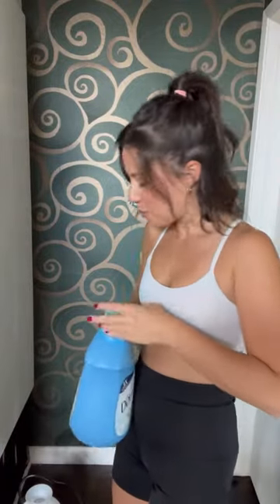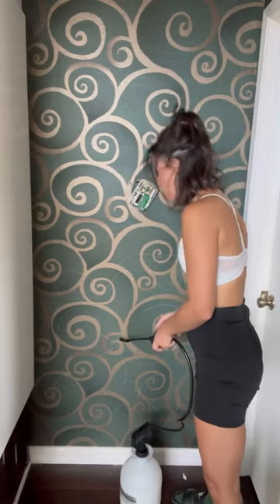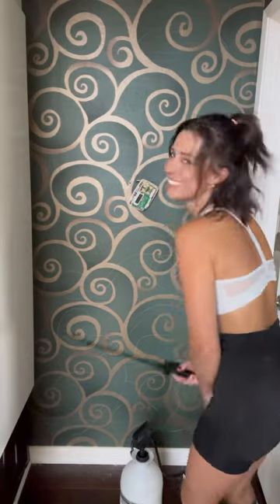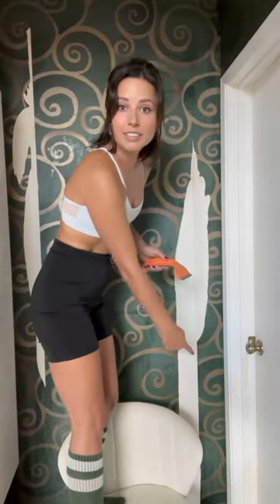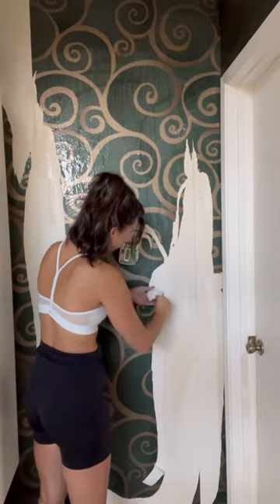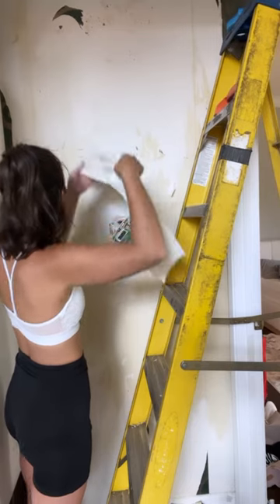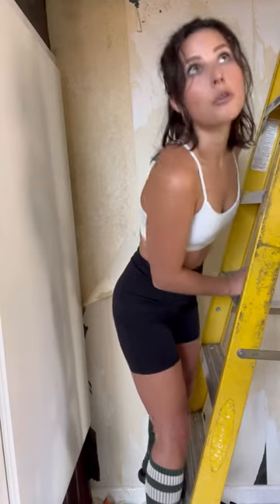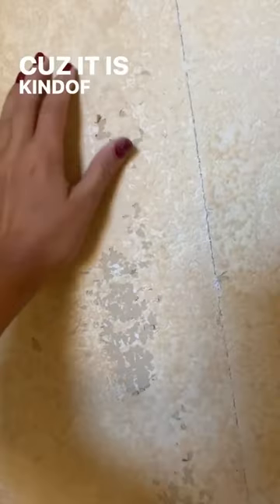How to DIY - Wallpaper Removal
I attempt to removal wallpaper instead of hiring someone.

Things you'll need:
•Scoring Tool
•Fabric Softener
•Spraying Device
•Scraping Tool